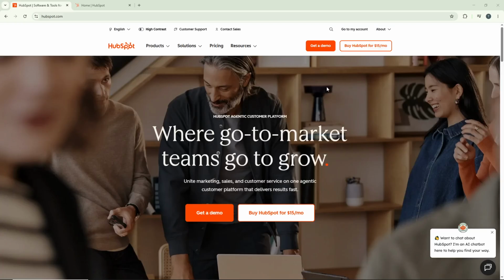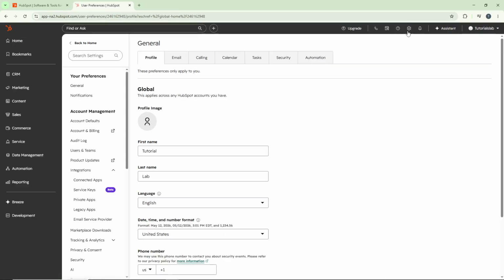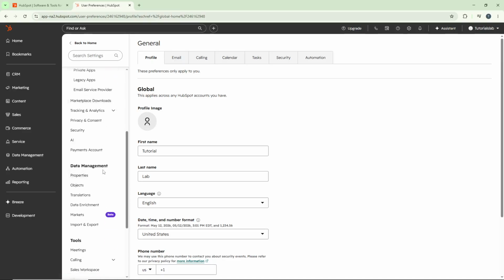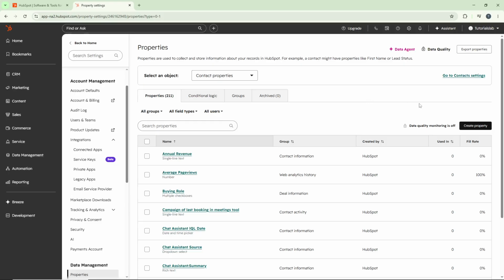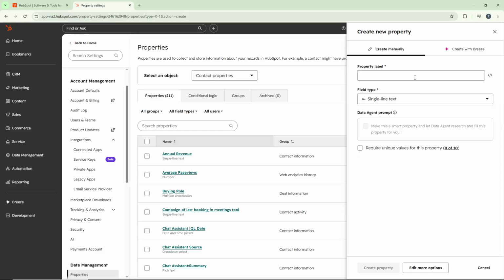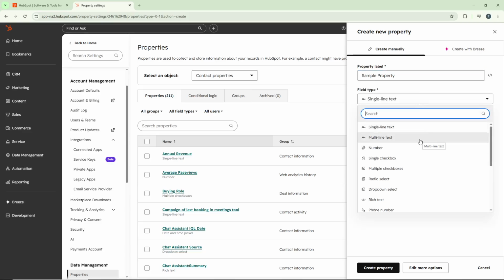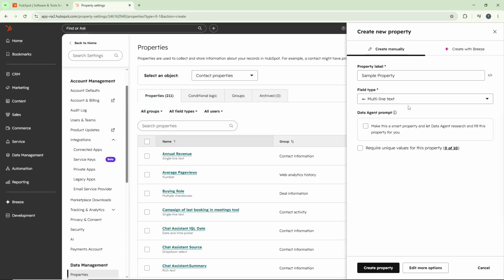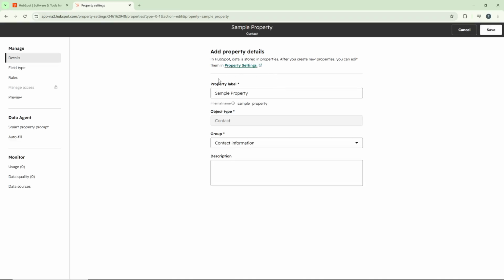How to Create Custom Properties on HubSpot (Tutorial 2026)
By the end of this video, you’ll know create custom properties HubSpot guide, how to add HubSpot custom fields, setup new custom property HubSpot, define custom data properties HubSpot, HubSpot custom property creation tutorial, manage custom properties in HubSpot, build custom attributes HubSpot platform, create HubSpot contact custom properties, adding custom deal properties HubSpot, customizing properties within HubSpot CRM, launch new custom properties HubSpot, understanding HubSpot custom properties